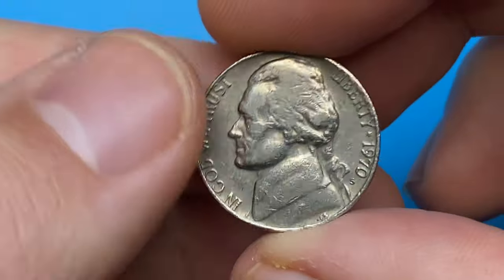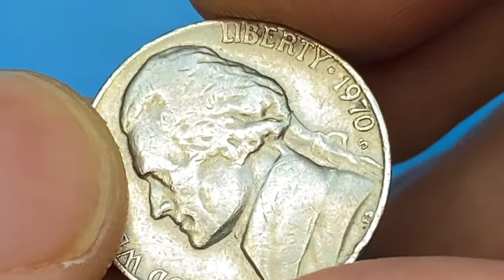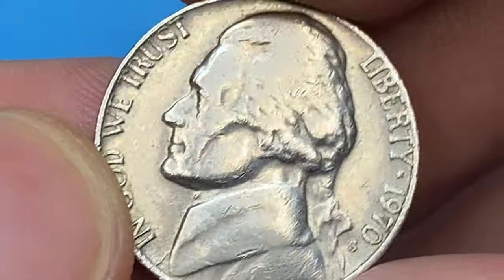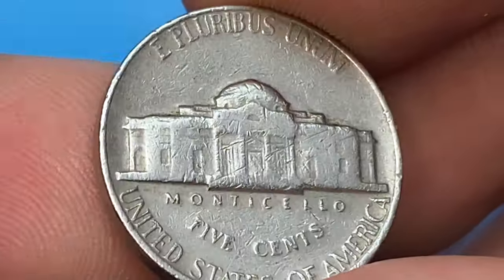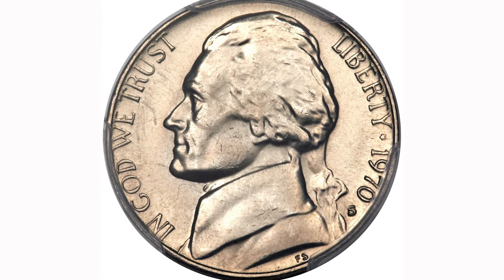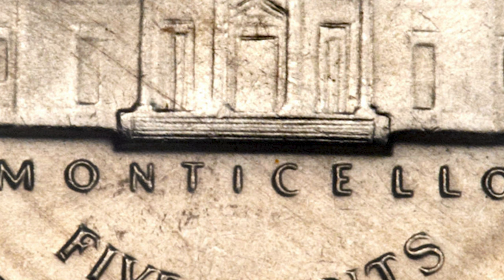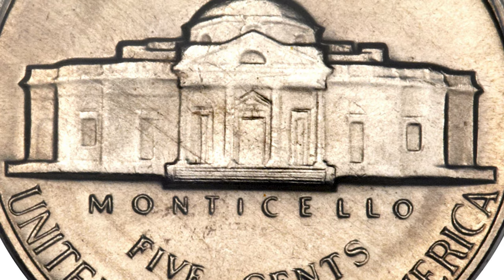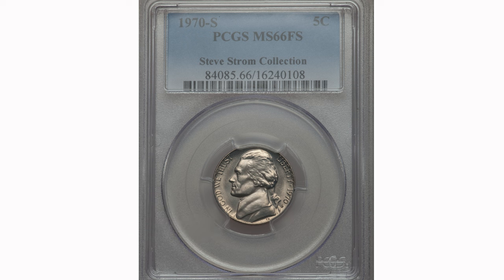Nickels worth $6,000 - Do You Have it?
Check your change jar! Some nickels are worth up to $6,000. Do you have one? Watch the video to find out!